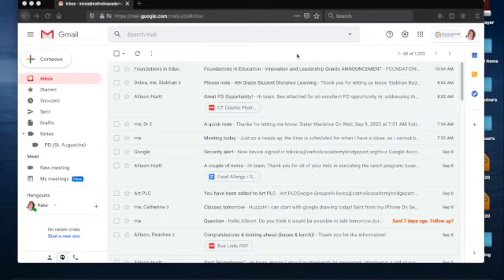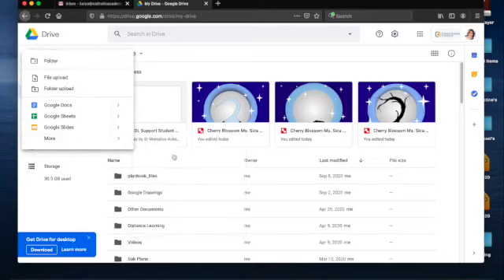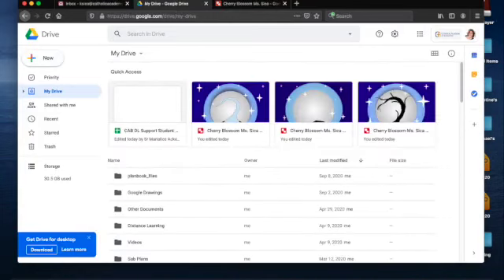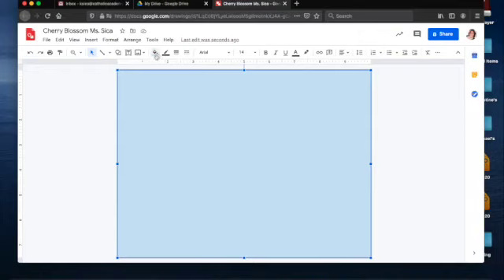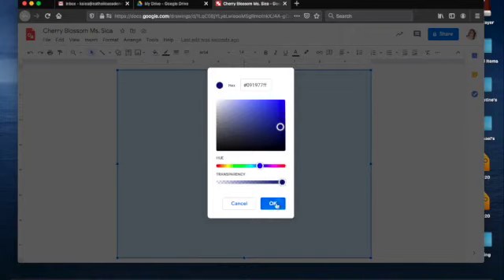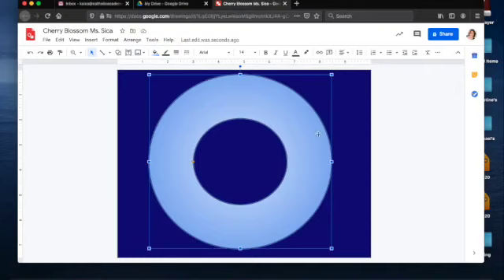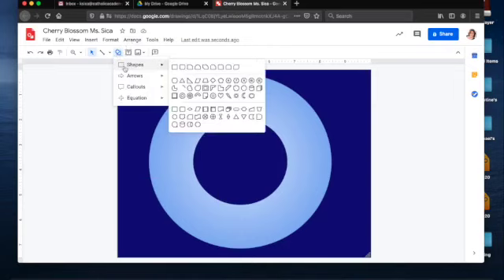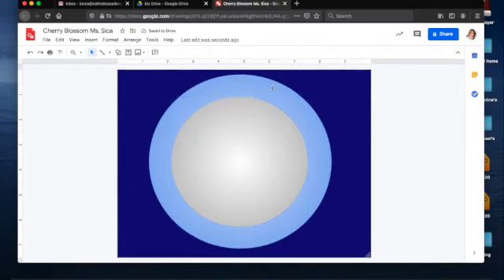Digital Cherry Blossom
Making a Cherry Blossom design in Google Drawings